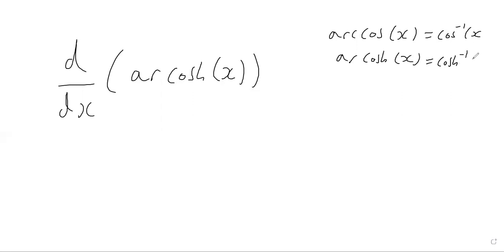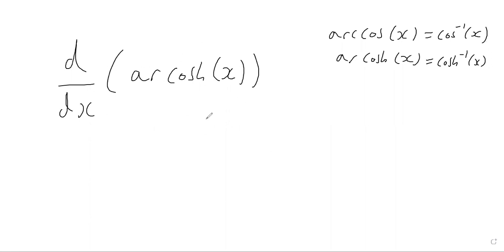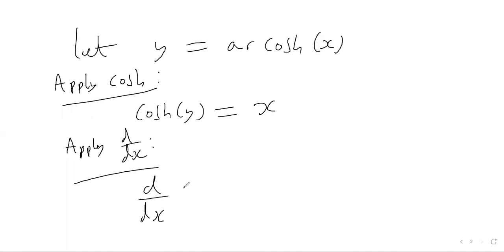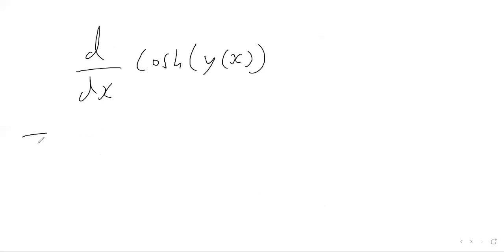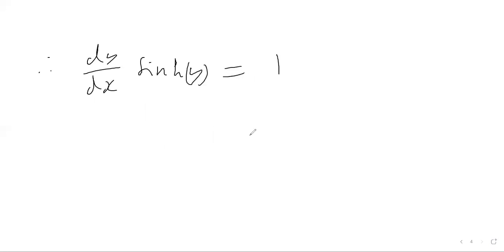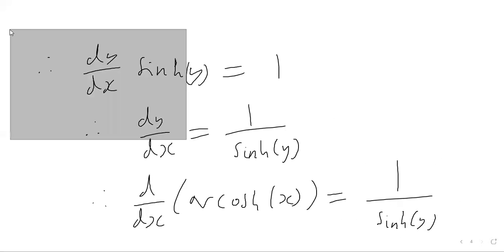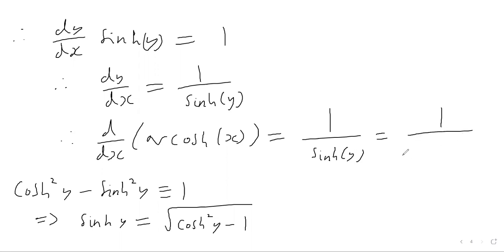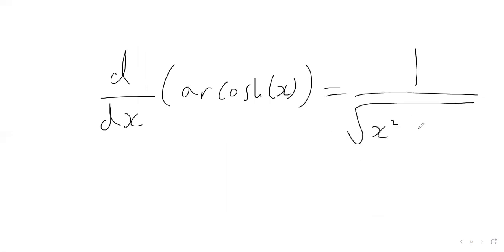HOW DO YOU DIFFERENTIATE arcosh(x)? (INVERSE HYPERBOLIC COSINE, HYPERBOLIC FUNCTIONS, COSH, ARCOSH)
In this video we caluclate the derivative of the inverse hyperbolic cosine function, arcosh(x). We use the chain rule and our knowledge of differentiating cosh and a hyperbolic identity to do this.